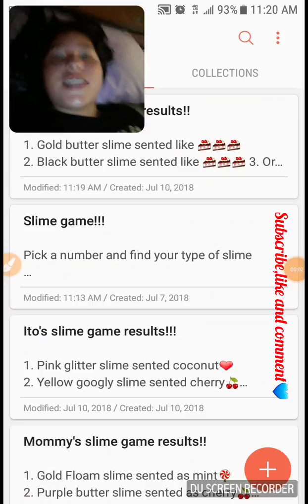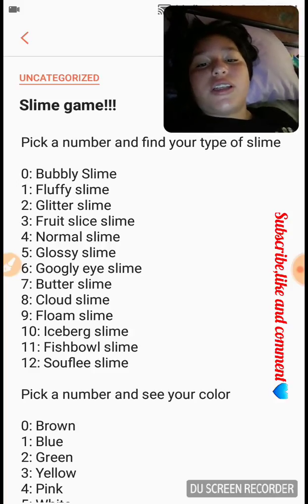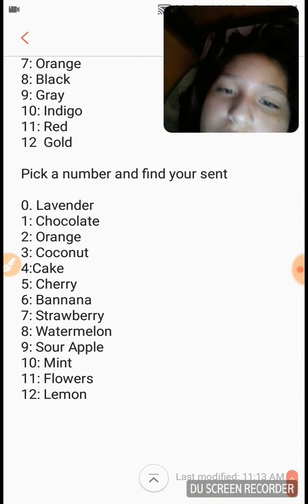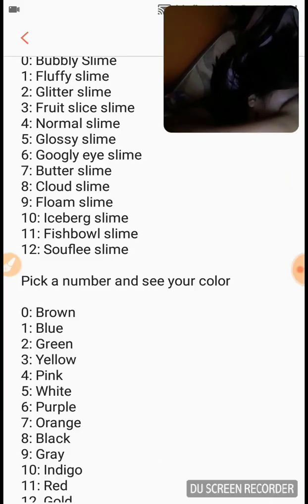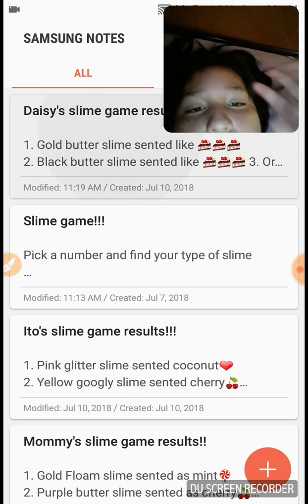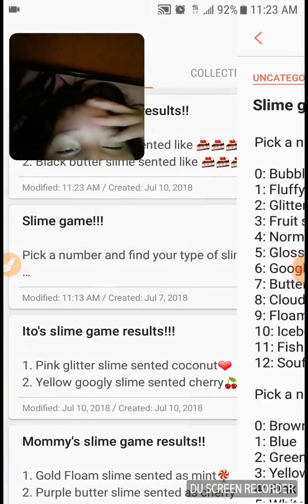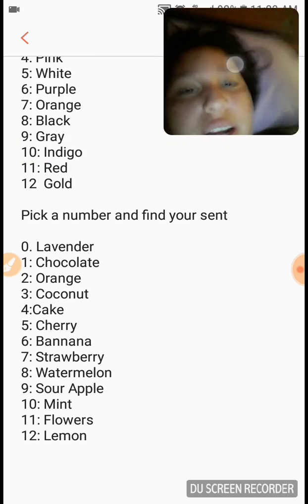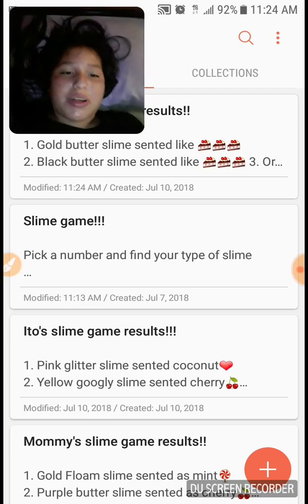Slime game😊😊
Social Medias:

Insragram: Daisy_orozco99
Musical.ly: Daisy_orozco6 & Daisy_kitta

Daisy, Mylene and Ito & Daisy and Mylene vlogs!!!